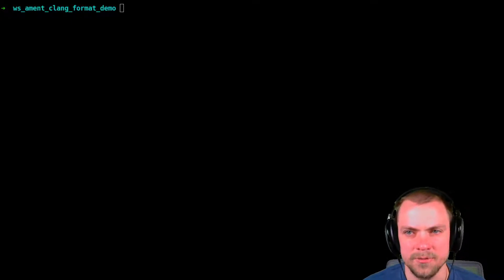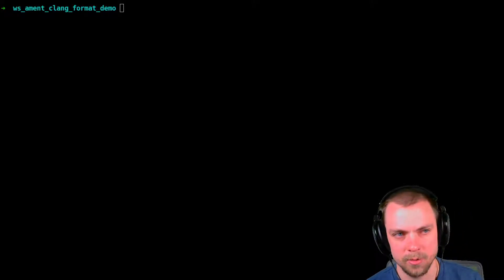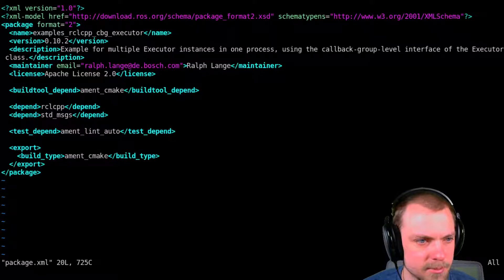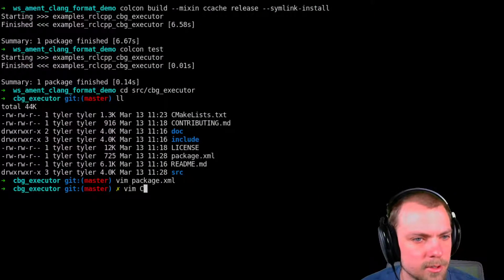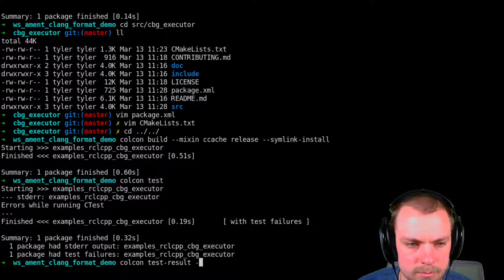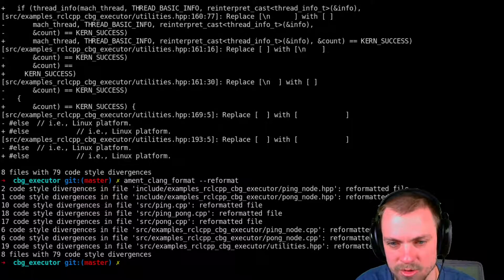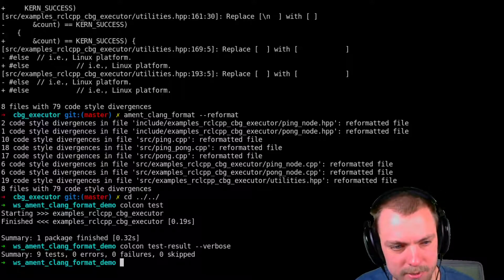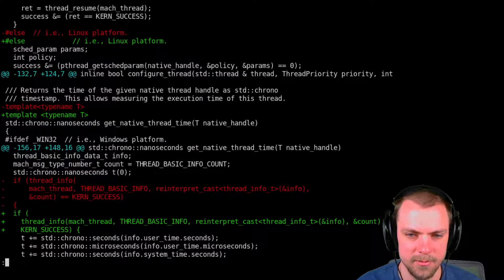Auto format C++ code in ROS2 using ament lint and clang format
PickNik's Tyler Weaver explains how to Auto format C++ code in ROS2

Check out the exciting careers at PickNik here!